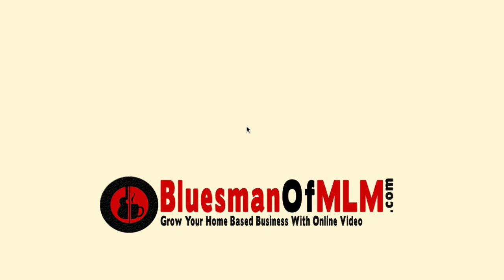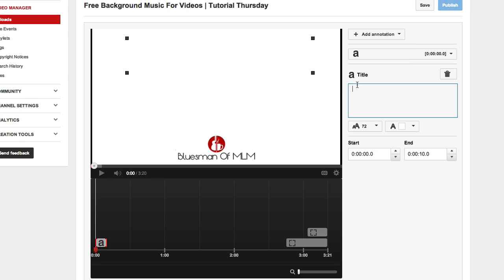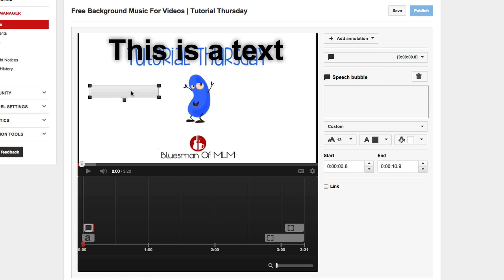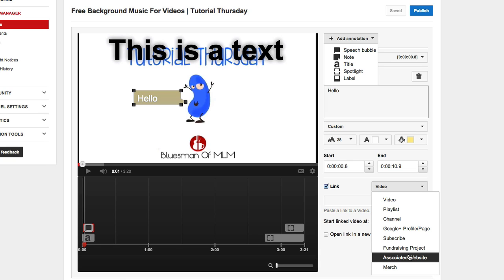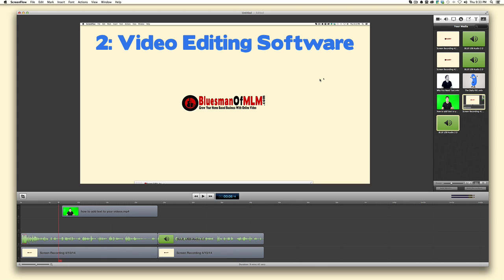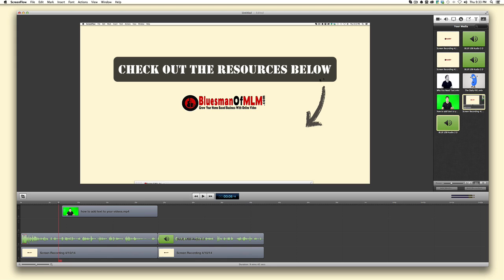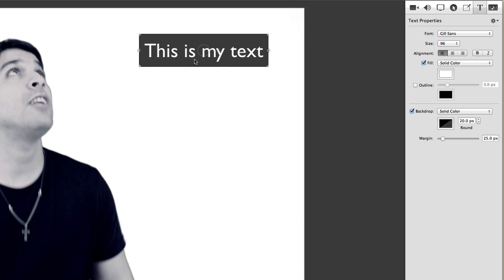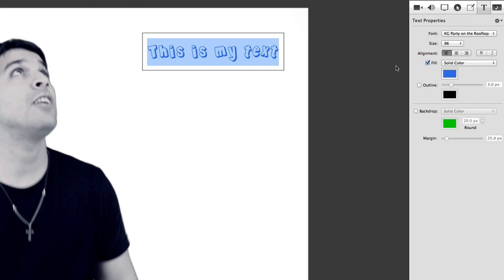How To Add Text To A Video - 2 Easy Quick Ways [Tutorial]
Software Mentioned in "How To Add Text To A Video"